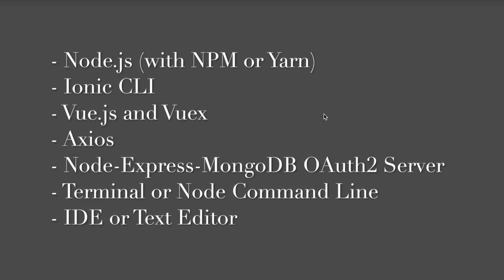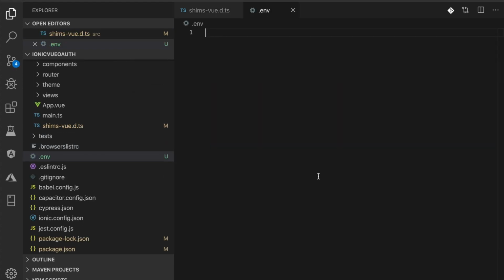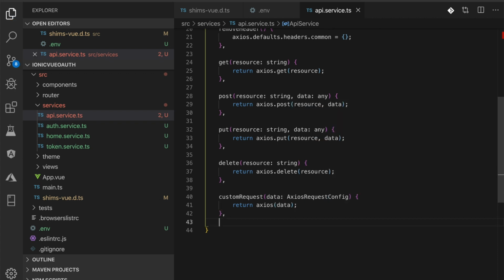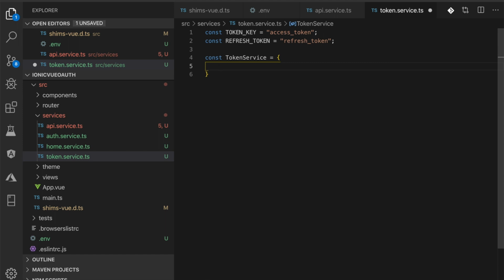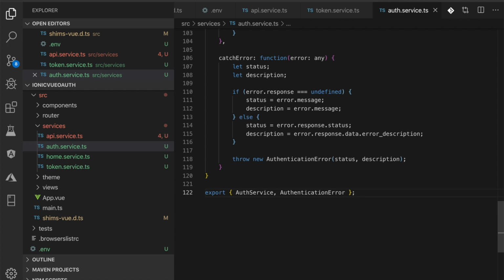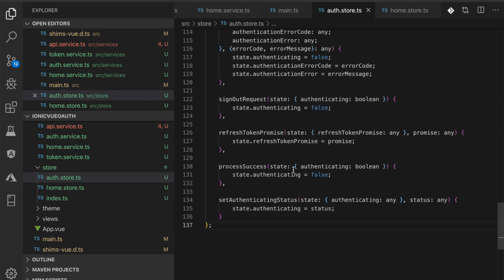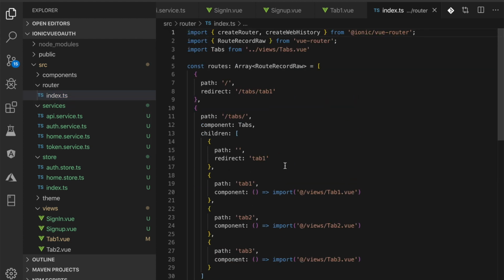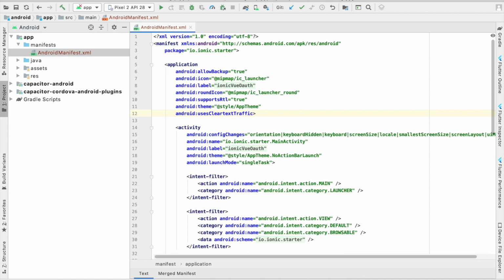Ionic 5 Tutorial: OAuth2 Login Example (Vue)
In this Ionic 5 tutorial, we will try to build the secure Ionic 5 (Vue) mobile apps that access or login to the OAuth2 server. This time, we are using Vue.js and Vuex to build and manage the logic for this mobile application. To accessing the REST API (OAuth2 server), we will use the Axios module. After all, these mobile apps will build to the Android and iOS using Capacitor.

This tutorial divided into several steps:

Step #1: Create a New Ionic 5 Application
Step #2: Install the Required Modules and Components
Step #3: Create a Vue Service
Step #4: Create Vuex Store
Step #5: Implementing Login, Register, and Secure Page
Step #6: Run and Test Ionic 5 (Vue) OAuth2 Application